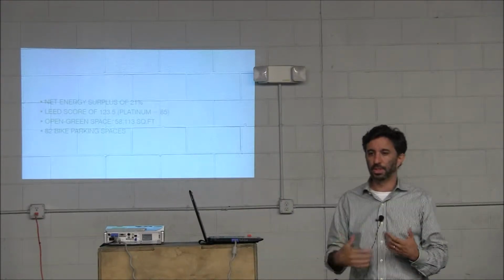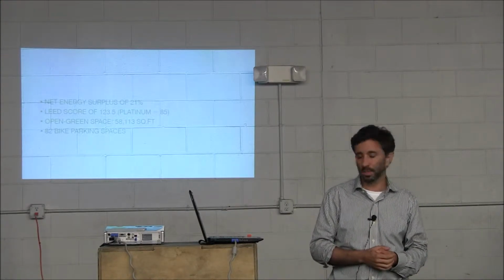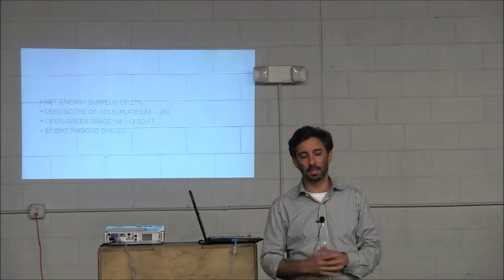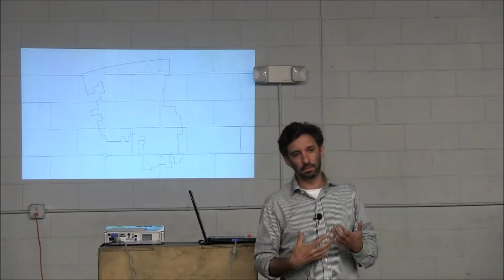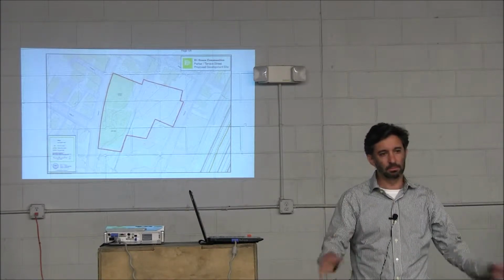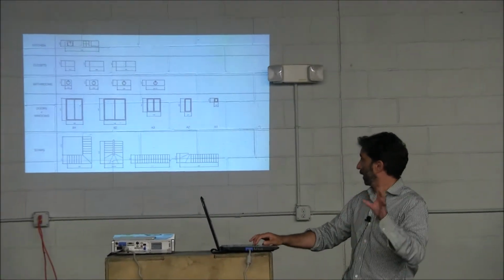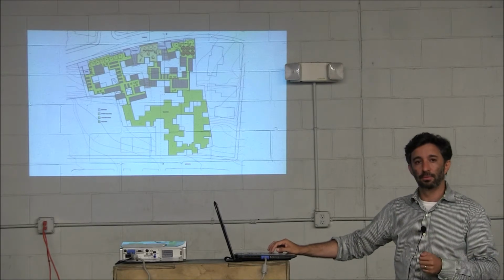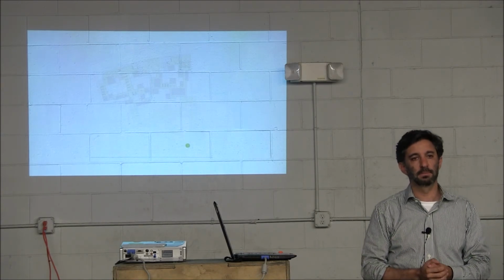The Space in Between: Art, Green Space and the Public Realm: Sebastian Mariscal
Sebastian recently won Boston's E+ Green Building Challenge. Sebastian believes that sustainable buildings should not only conserve and generate energy, but also increase a person's contact with nature.